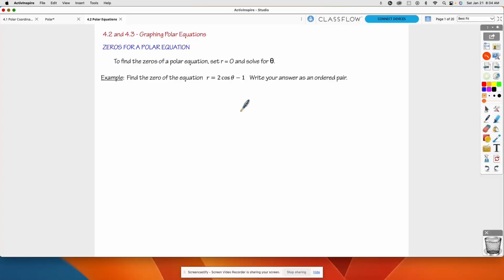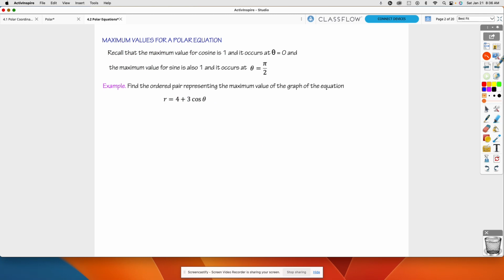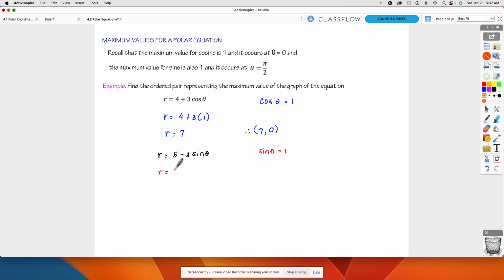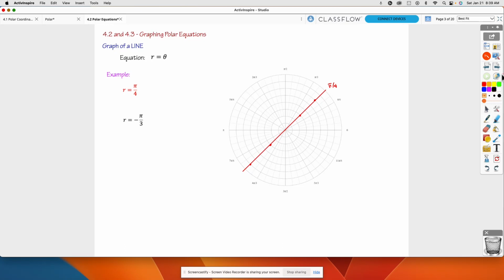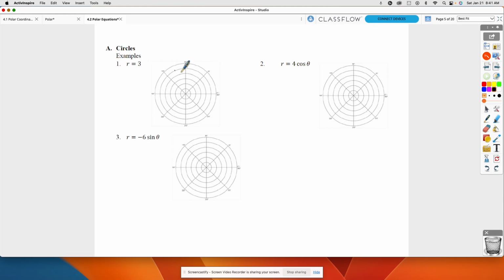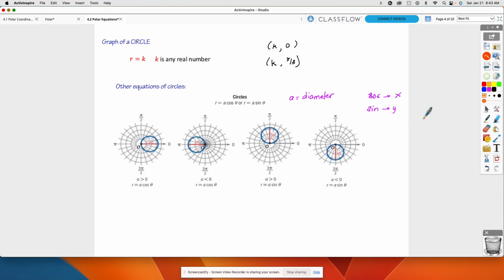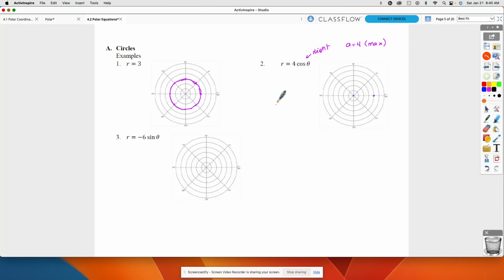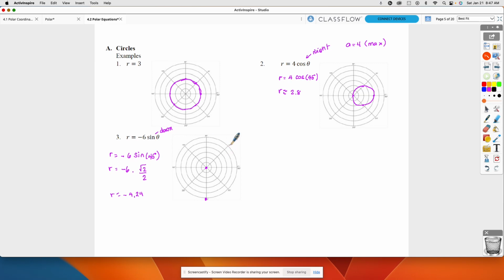Polar equations: zeros, maximum, lines and circles